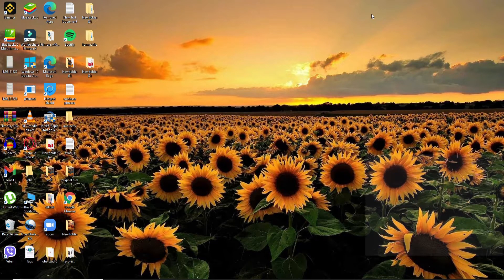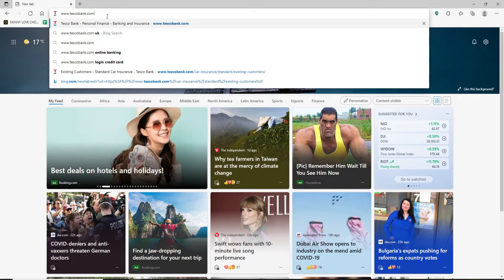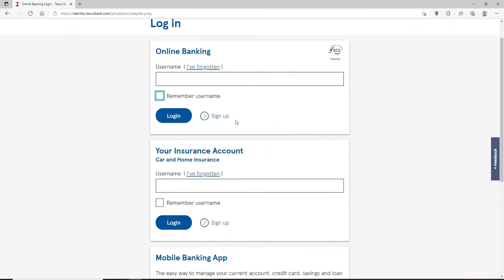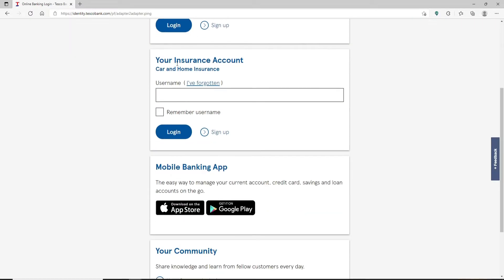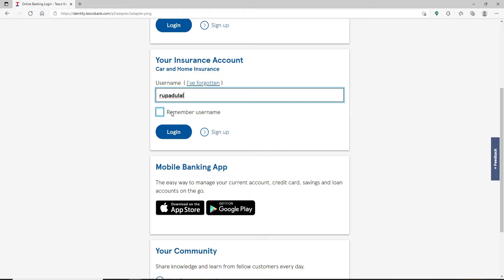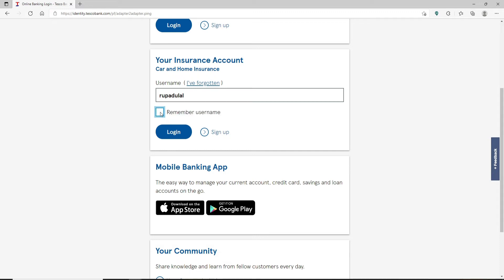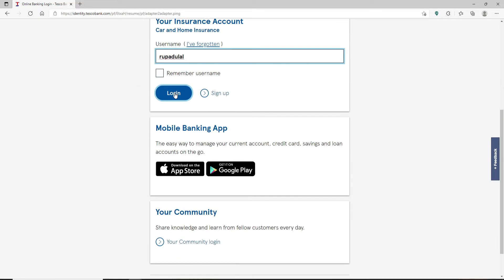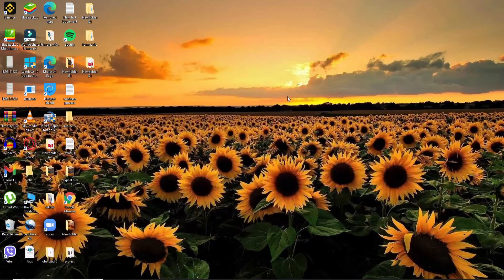Tesco Car Insurance Login: How to Login Tesco Car Insurance Account 2022?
Get your auto car insurance covered up with Tesco Bank. Also get a bonus of 20% if you are a new customer here. In this video we will show you 100% working step by step tutorial on how to login to Tesco Car Insurance account.

Check and manage your auto insurance easily by signing in to Tesco Car Insurance Account in 2 Minutes.